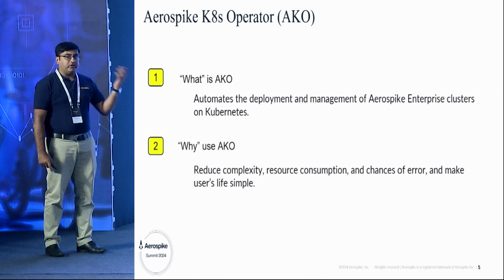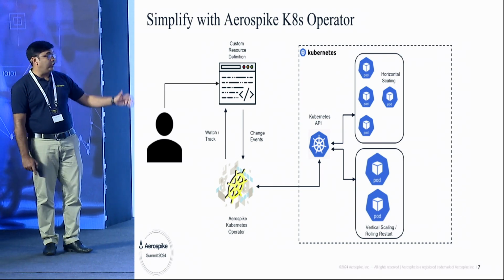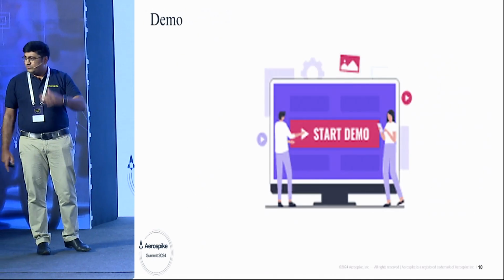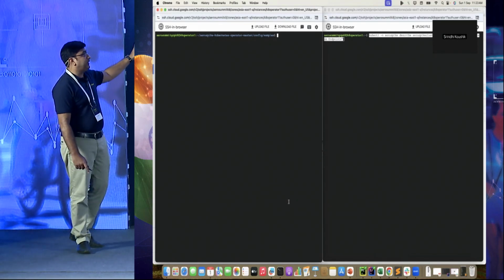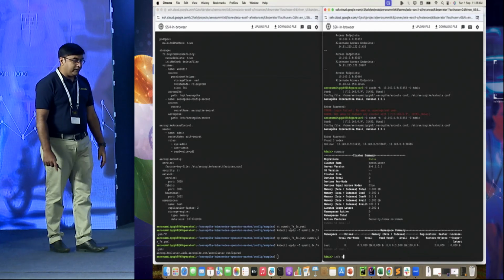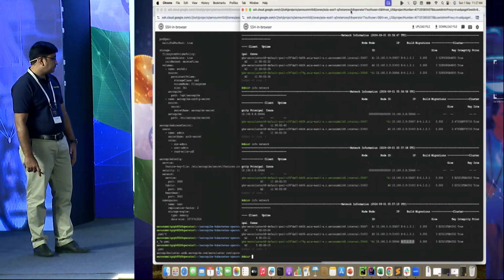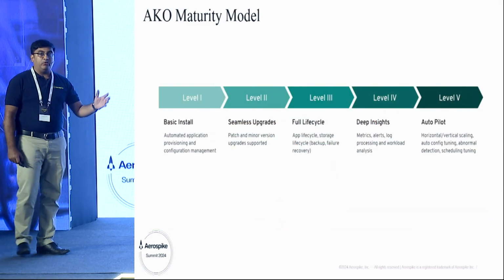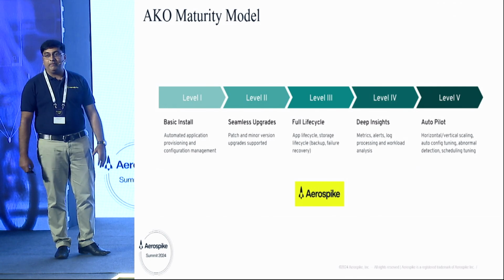Streamlining Scalability: Mastering Aerospike with Kubernetes Operator | Aerospike Summit India 2024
Learn how to deploy, manage, and scale Aerospike clusters using Kubernetes Operator (AKO). Try Aerospike Cloud for free

In this session, Srinidhi Koushik, Principal Consultant - Aerospike APJ, provides a comprehensive walkthrough of deploying, managing, and scaling Aerospike clusters using Kubernetes Operator (AKO). Whether you're currently running Aerospike or planning to modernize your data infrastructure with Kubernetes, this video is your go-to guide for fully automated, enterprise-grade Aerospike deployments.

🔍 What You'll Learn:
- Challenges of manual Aerospike cluster operations

- How AKO automates deployment, scaling, configuration, and upgrades

- Real-world use cases from companies like Flipkart and Criteo

- Live demo: Seamless version upgrade from 6.x to 7.x with zero downtime

- Operator architecture explained: from CRDs to Prometheus monitoring

- Upcoming features in AKO’s maturity roadmap (auto-scaling, recovery, observability)

⚙️ Why Use Aerospike Kubernetes Operator (AKO)?
Managing high-performance databases at scale is tough; AKO makes it easier, faster, and safer:

- 💡 Automate Aerospike deployment, scaling, and updates with a single YAML file

- 💻 Centralized, consistent operations across cloud-native platforms (EKS, GKE, AKS & on-prem)

- 🔄 Rolling updates with zero downtime

- 📊 Integrated monitoring via Prometheus sidecar

- 💥 Manage 100s of clusters with a lean SRE team

📽️ Live Demo Highlights:
- Setup of a 3-node Aerospike cluster on Google Kubernetes Engine

- Upgrade workflow from v6.1.0.1 to v7.1.0

- Auto-scaling the cluster to 4 pods

- Use of asadm and Kubernetes CLI to validate seamless transitions

- Configurations using real-world CRD templates from Aerospike GitHub

- Platform engineers, SREs & DevOps teams running mission-critical data workloads

- Aerospike users looking to automate operations

- Organizations migrating to Kubernetes-native database architectures

- Anyone exploring stateful workload automation in Kubernetes

📦 What Is Aerospike Kubernetes Operator (AKO)?
Aerospike Kubernetes Operator (AKO) is a robust automation framework that helps you:

- Spin up Aerospike clusters in minutes

- Perform rolling upgrades with zero downtime

- Maintain configuration-as-code using Kubernetes Custom Resource Definitions (CRDs)

- Integrate TLS secrets, role-based access control, and monitoring out-of-the-box

🛠️ Tech Stack Covered:
- Kubernetes (GKE, EKS, AKS, On-Prem)

- Aerospike Database Enterprise Edition

- AKO (Aerospike Kubernetes Operator)

- YAML, RBAC, Prometheus, asadm

🧑‍💼 Proven in Production:
- Flipkart runs over 300+ Aerospike clusters using AKO with zero downtime

- 35 billion+ transactions processed during sales day without disruption

- Teams of just 5 engineers managing massive infrastructure efficiently

📈 Upcoming AKO Features:
- Backup, failure recovery & self-healing

- Advanced observability: metrics, alerting, log processing

- AI-driven autopilot scaling and smart workload distribution

- Operator maturity level 5 roadmap for full automation